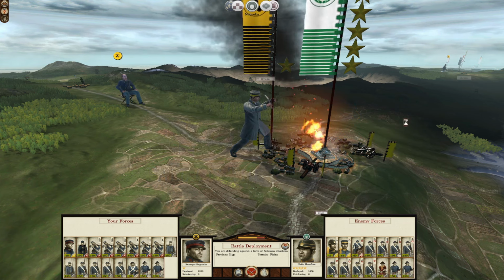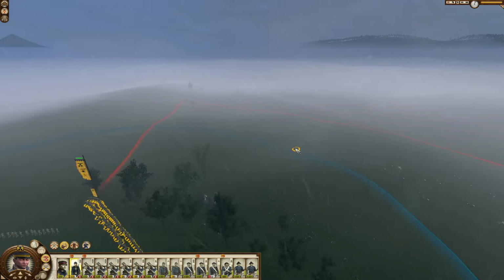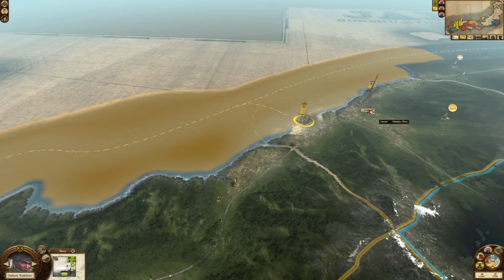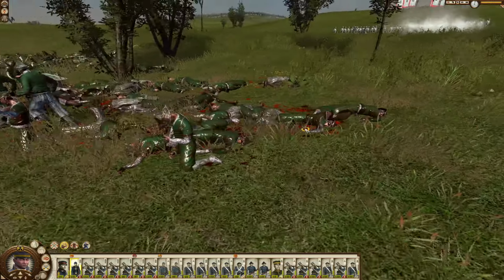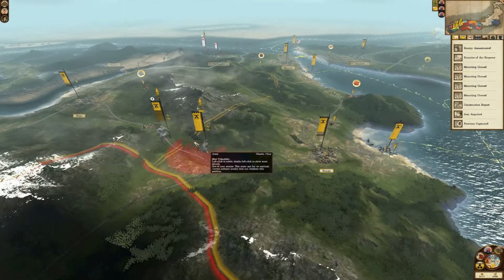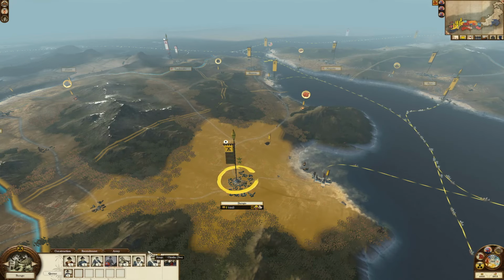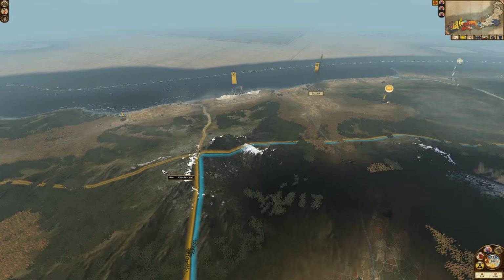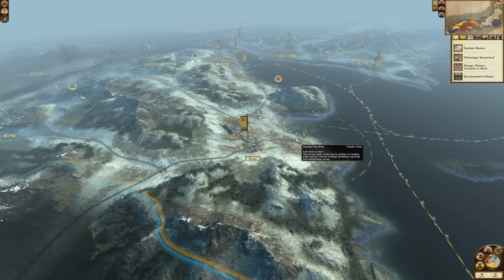IMPERIAL MIGHT: THE CHOSU DOMAIN ARMIES, MARCH TO KYOTO | Playthrough No.4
The Boshin War begins, imperial revolution in Japan, the 19th Century Japan battleground, Fall of the Samurai, Total War Saga. The Chosu clan, the Chosu Domain. We start the challenge of marching the mighty armies of Imperial Japan to the capital! We'll be Joined by the USA Foreign Veterans in Japan and recruit some of the Super Nation troops to defeat the shogunate of Japan once and for all!